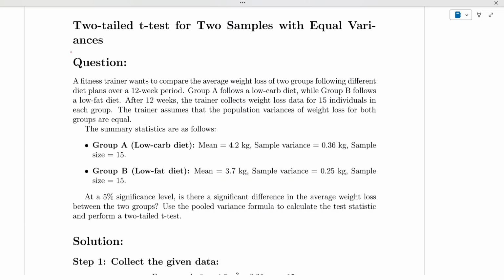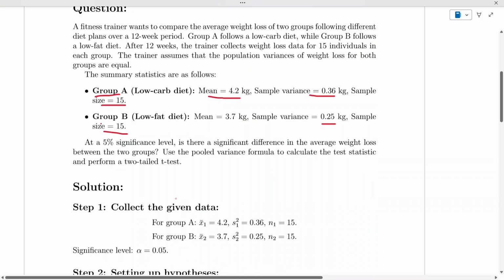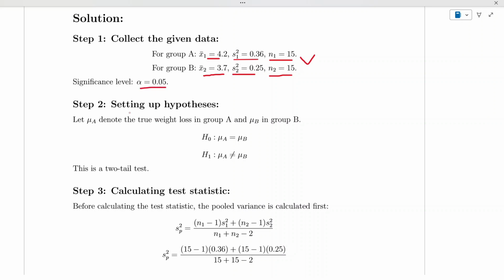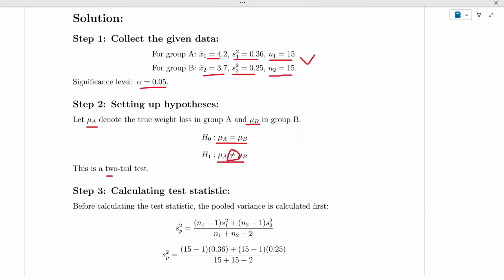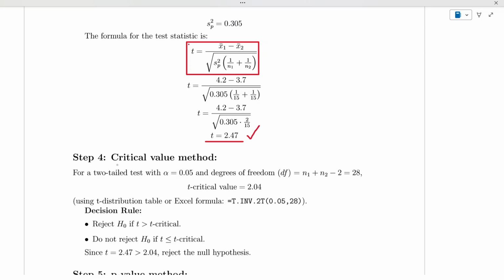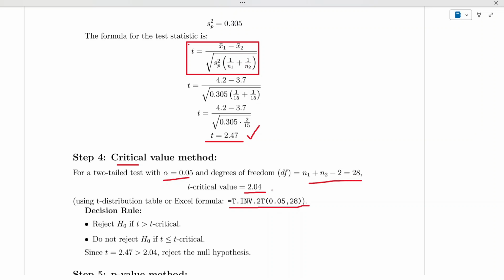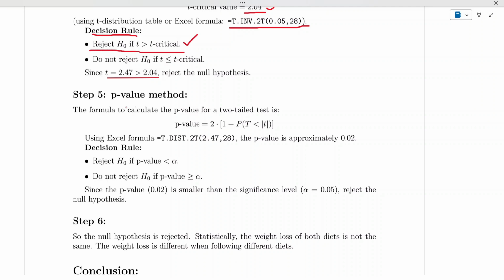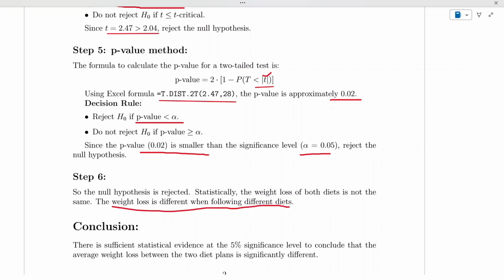Two-Tailed t-Test for Two Samples with Equal Variances | Explained with Real-Life Example!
To get your question solved, message on telegram.

In this video, we walk you through the process of performing a two-tailed t-test for two samples with equal variances, using a real-life example involving two diet plans. A fitness trainer wants to compare the average weight loss between a low-carb and a low-fat diet over 12 weeks. We’ll cover everything from setting up hypotheses to calculating the test statistic, determining the critical value, and finding the p-value. By the end of this video, you’ll understand how to conduct a two-sample t-test and interpret the results for real-world data!

📊 Topics Covered:

Two-tailed t-test
Pooled variance
Hypothesis testing
Calculating test statistics and p-value
Critical value method and p-value method